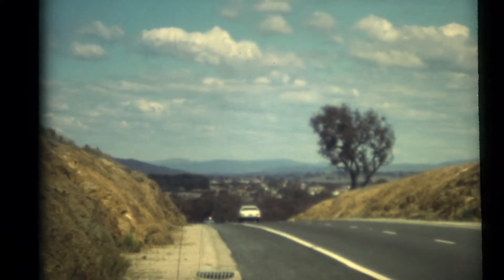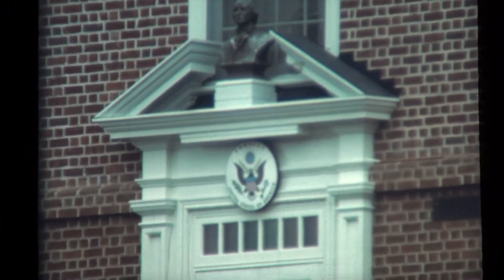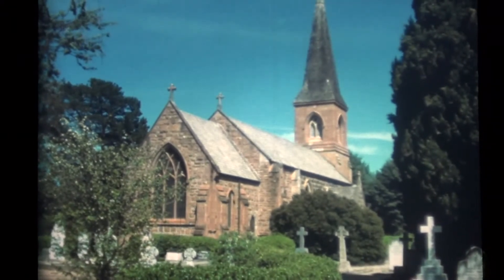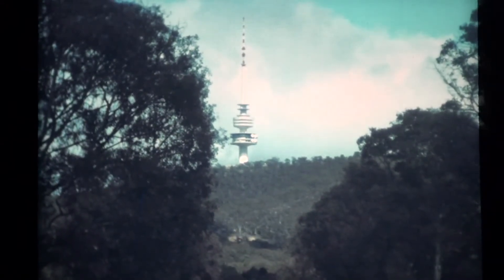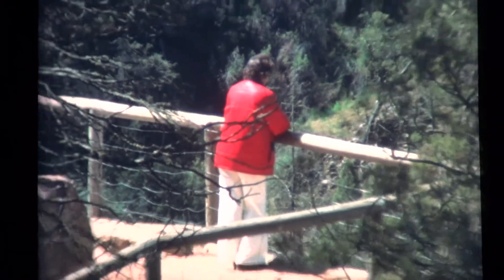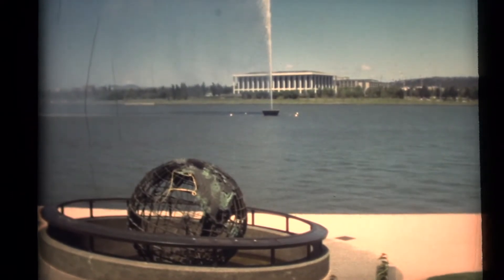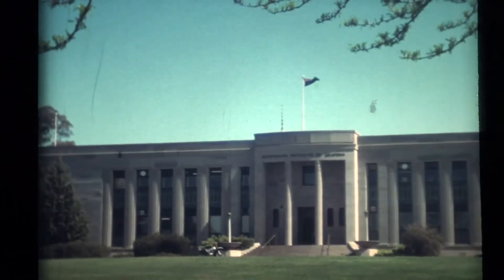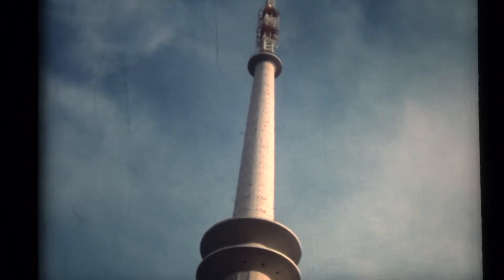Canberra (Australia) in 1982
A unique tourist view of Canberra in 1982 when the new Parliament House building was just being started.

Produced by Thomas Merv.